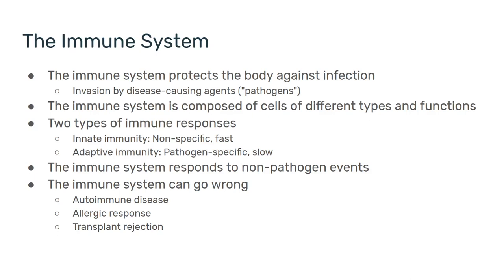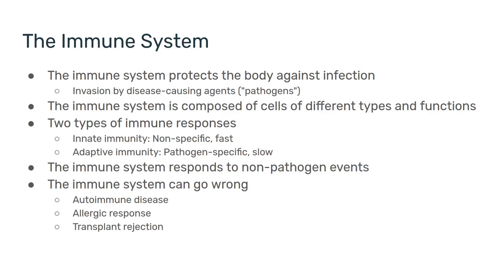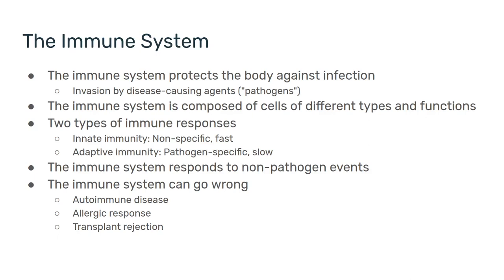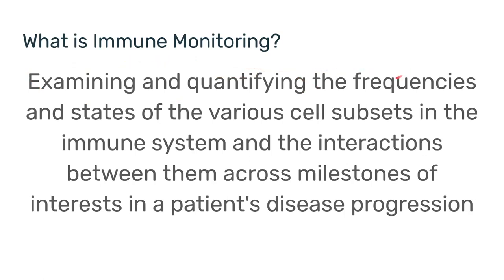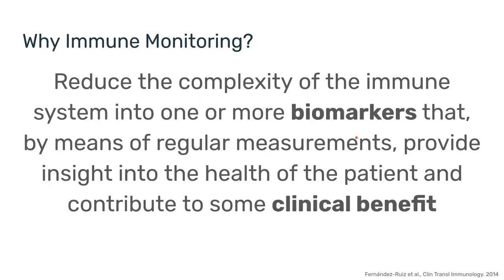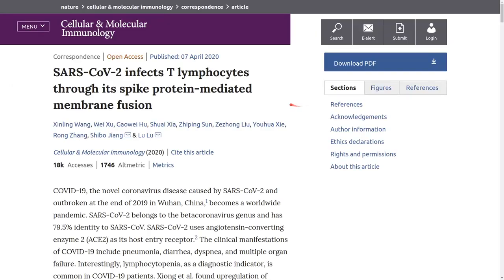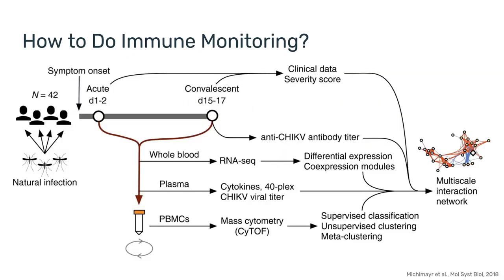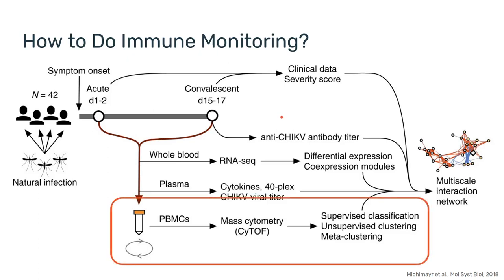The What, Why, and How of Immune Monitoring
Immune monitoring is an exciting approach for clinical research. This video is the first in a series discussing the technology and its application in the context of flow and mass cytometry.